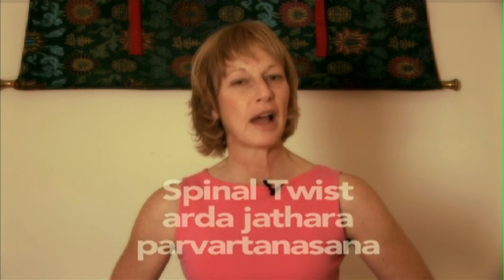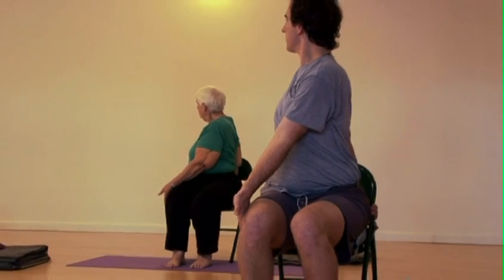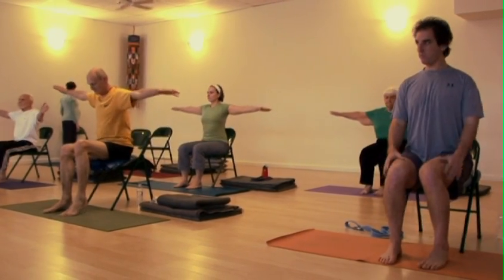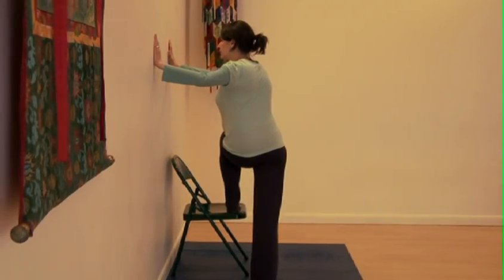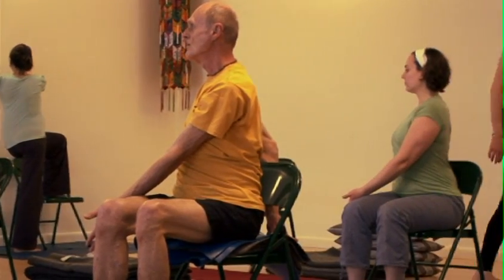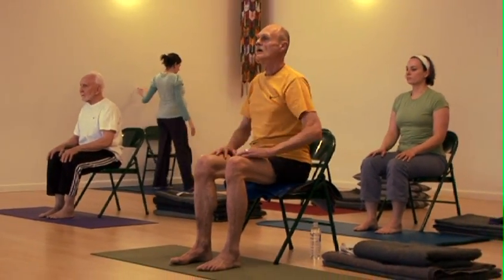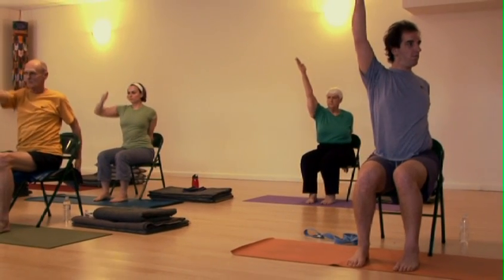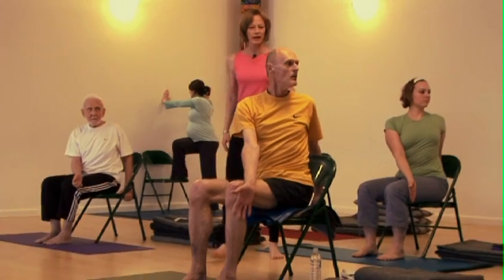Easing Into Yoga with Linda Howard: Spinal Twist, seated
This brief introduction to doing the spinal twist seated in a chair is taken from the new DVD "Easing Into Yoga with Linda Howard".  Linda Howard, E-RYT 500, has been a yoga instructor for over 20 years.  She is practiced in the method of Shri B.K.S. Iyengar, and is a certified Body Balance Yoga® therapy teacher, has received advanced training in iRest® yoga nidra, and is a member if IAYT and MAYA.